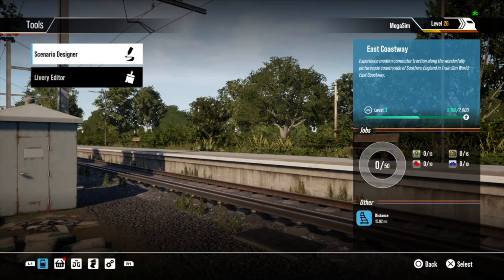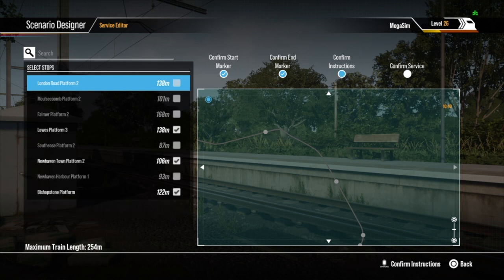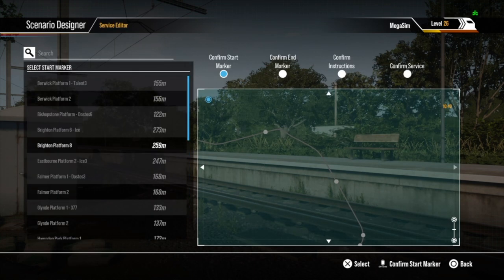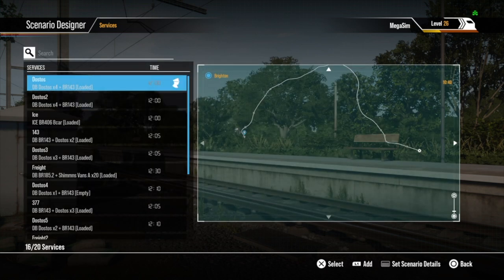Train Sim World 2 - Did you want to drive my Dostos route yourself?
Earlier this month, I showcased an East Coastway route with a number of German trains, like the DOSTOS, Talent 2, ICE and the odd Class 377. I have had a number of requests to show my route, so here is a recording looking at each train and which platform/stops they go to.